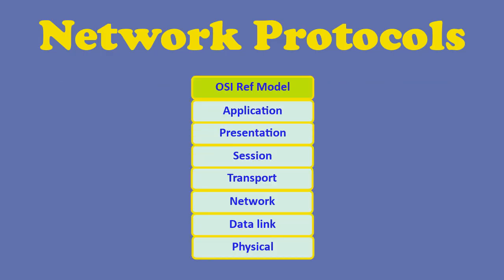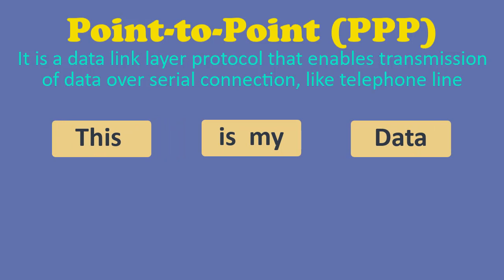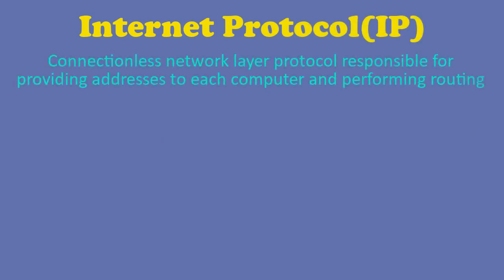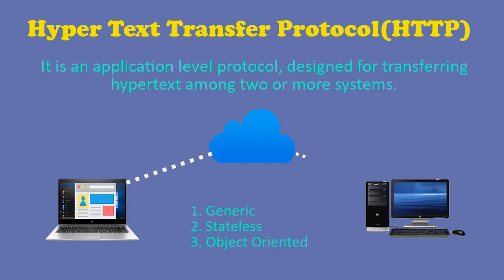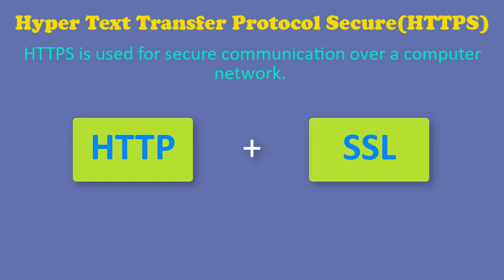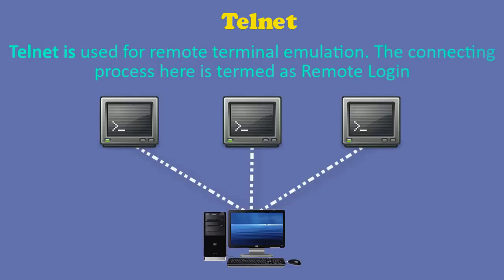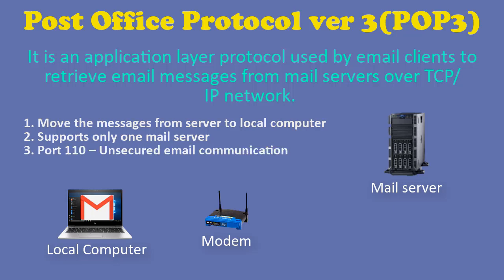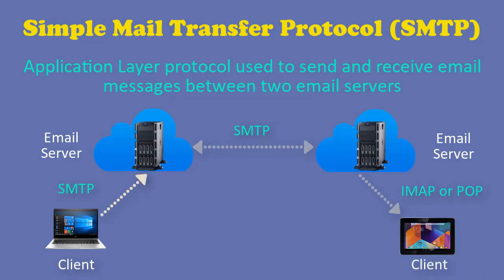Network Protocols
Learn about various network protocols in this animated Video - Ethernet, PPP, TCP, IP, UDP, HTTP, HTTPS, FTP, SSL, Telenet, SMTP, IMAP and POP3